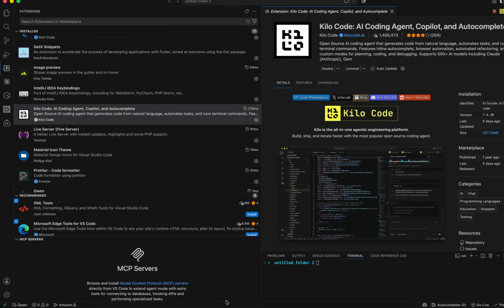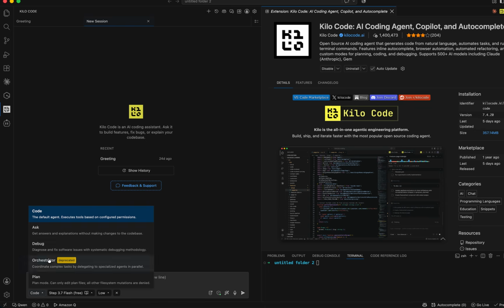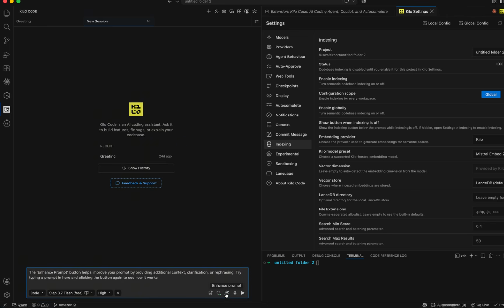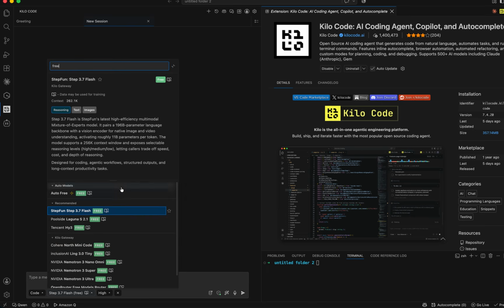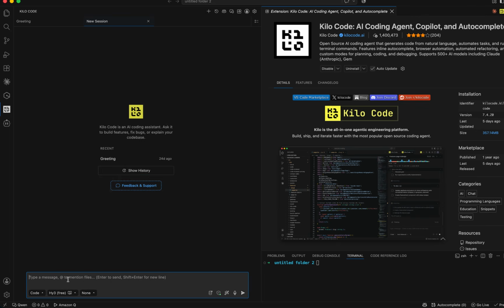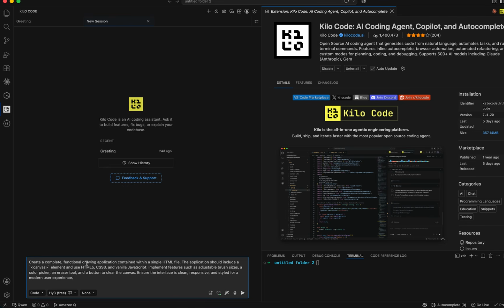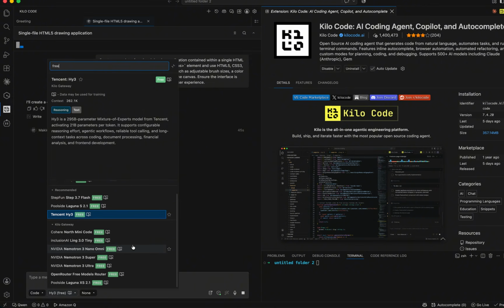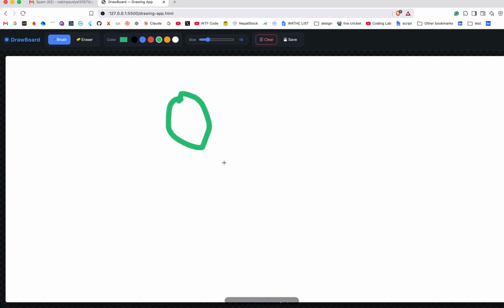I Found a FREE AI Coding Agent With 10 AI Models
In this video, I’ll show you a FREE AI coding agent that gives you access to multiple AI models for coding in VS Code.

Using the Kilo Code extension, you can access and use 10 different AI models to help with coding, debugging, code generation, and other development tasks.